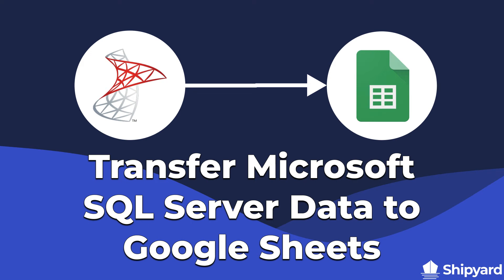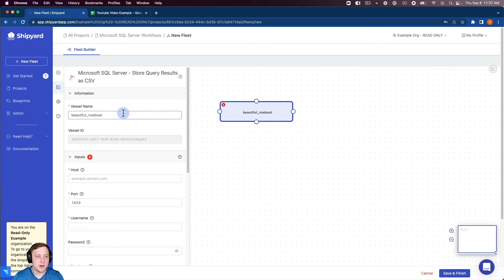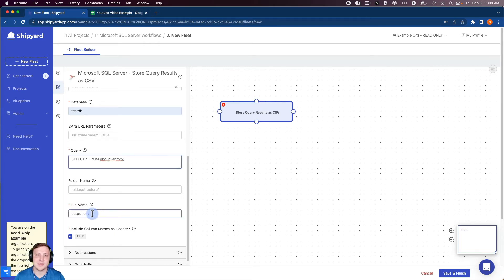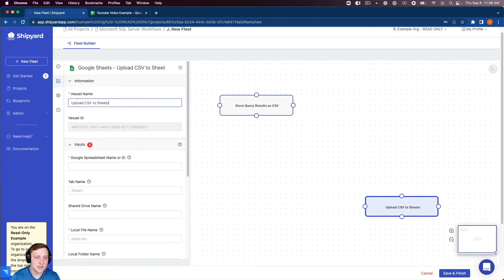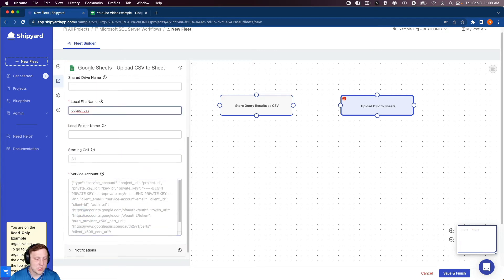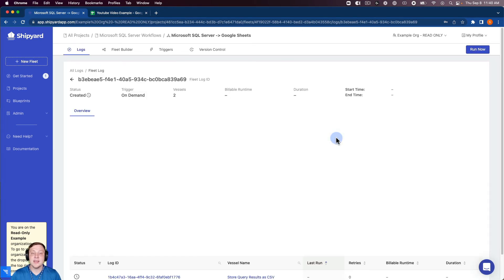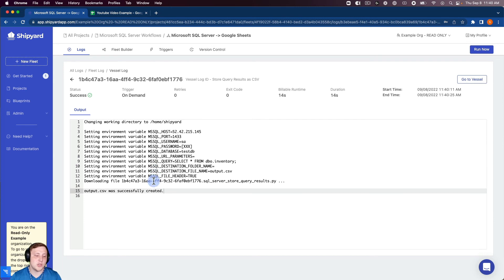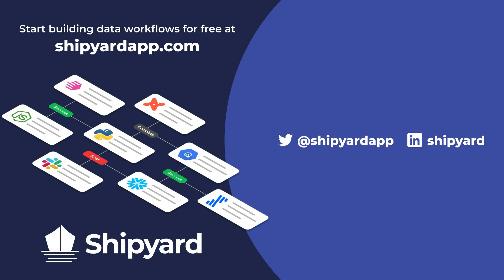Automate Microsoft SQL Server and Google Sheets, Fast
Learn how to automate your Microsoft SQL Server and Google Sheets processes. In this video, we show you how to build a workflow that transfers data from SQL Server to Google Sheets.